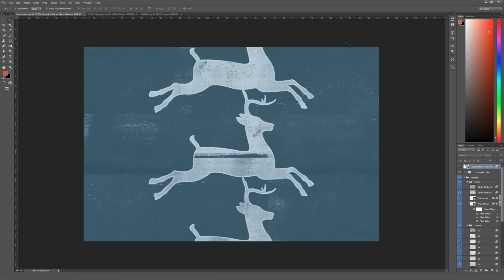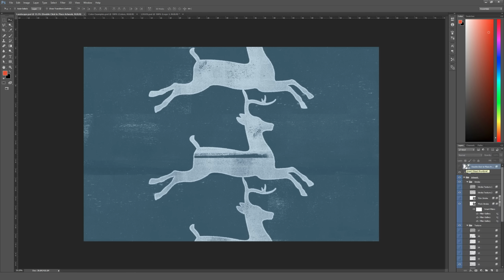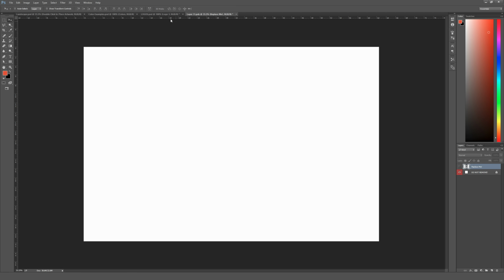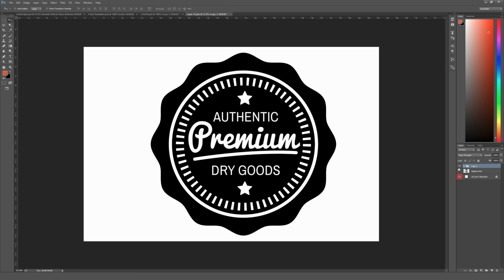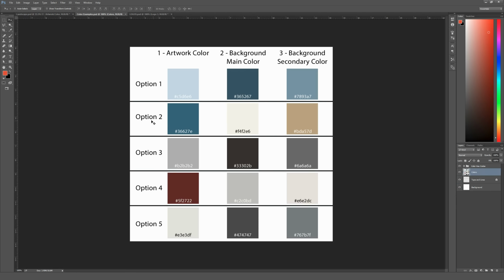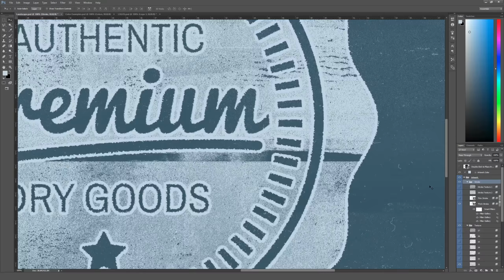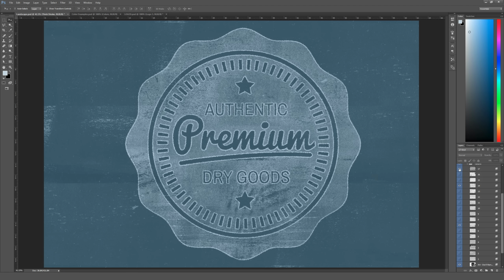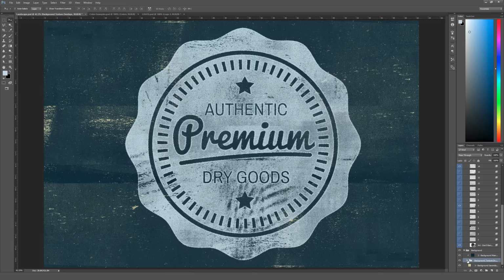Rolled Ink Texture Auto-Press Tutorial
Here are the instructions for the Rolled Ink Texture Auto-Press for Adobe Photoshop.